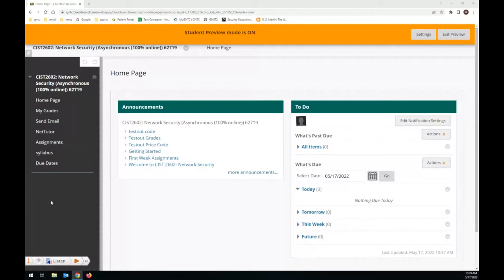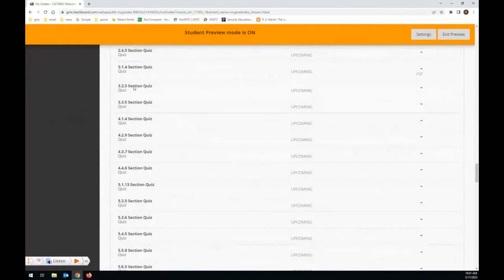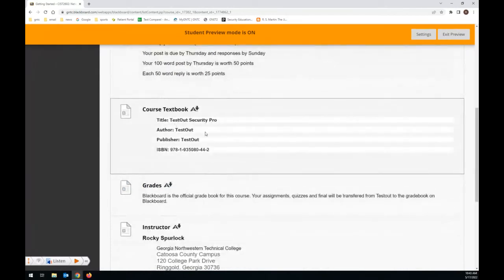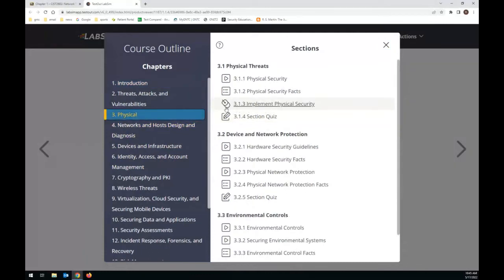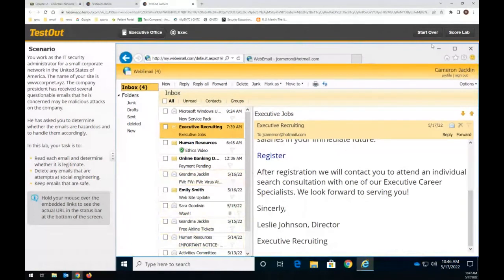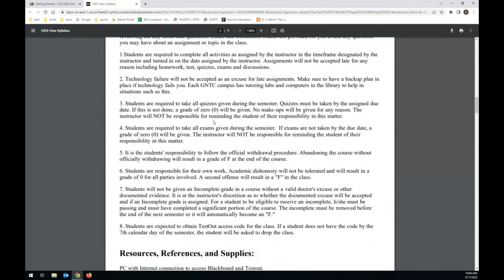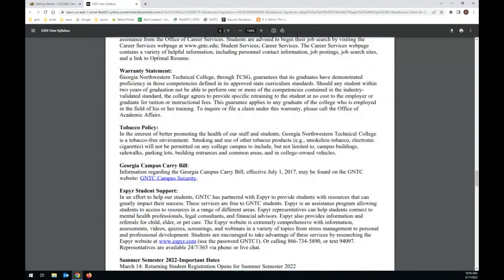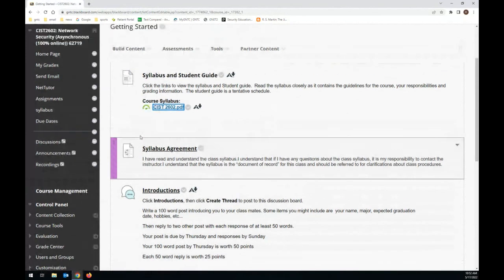CIST 2602 Getting started